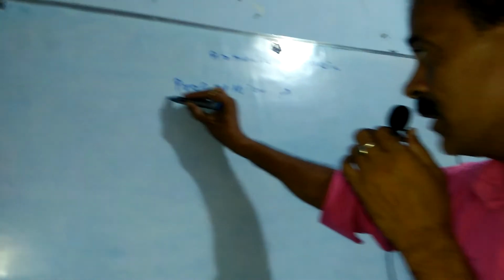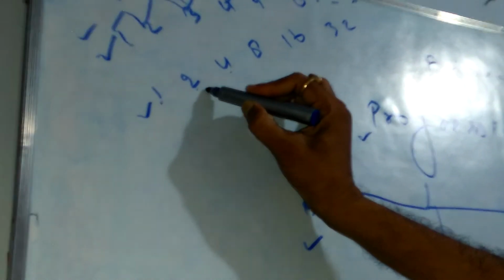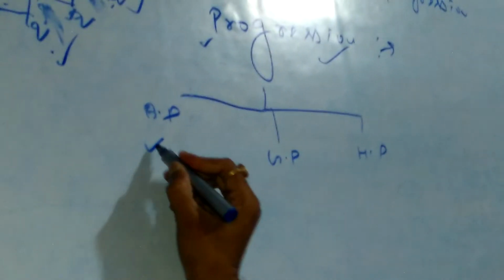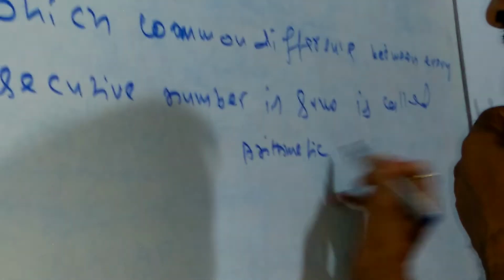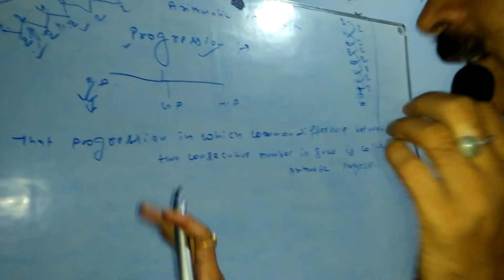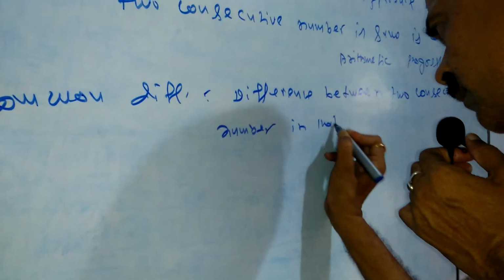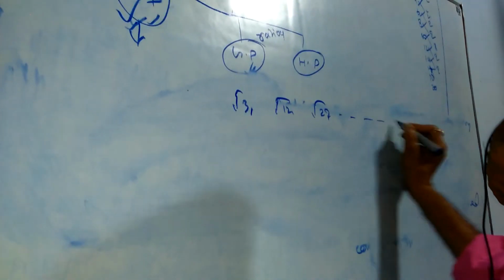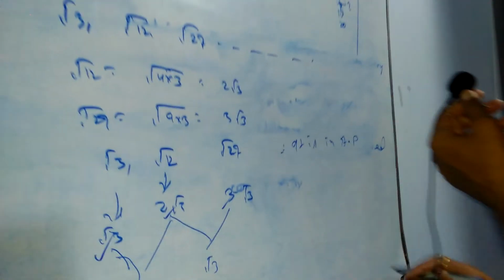introduction of arithmetic progression part 1 for class -10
hey,
students
i am again here to teach you a new topic that
is arithmetic progression part 1
this is very interesting chapter of arithmetic progression
first see previous video of chapter coordinate geometry
this is also interesting
see all part of this chapter
and
if any problem ask me in comment
i hope, you all enjoy this video.
students see all part of coordinate geometry
i come back with next video
of this chapter
i hope,
you all are fine
Stay home, Remain safe